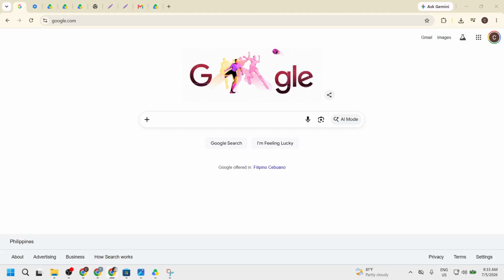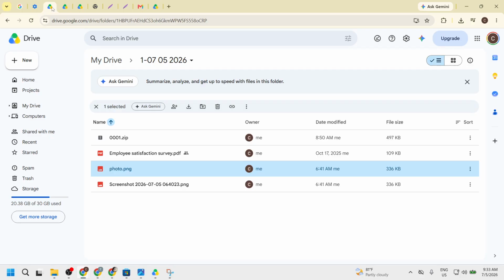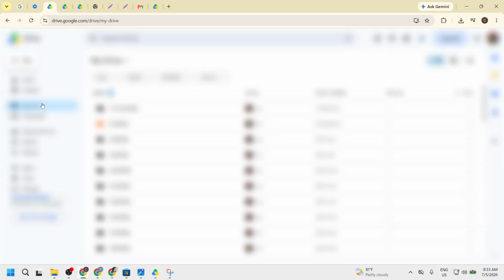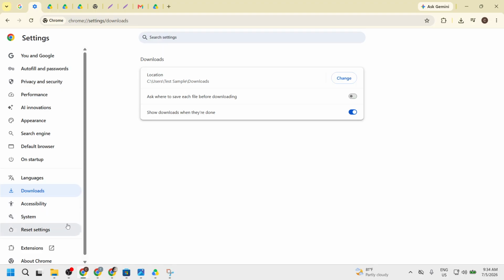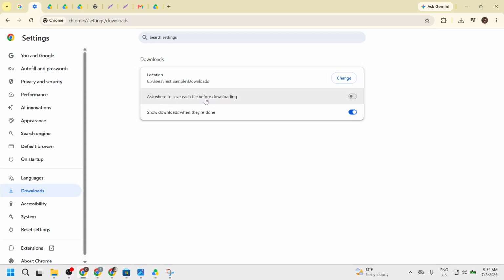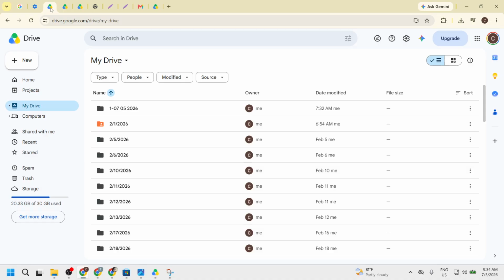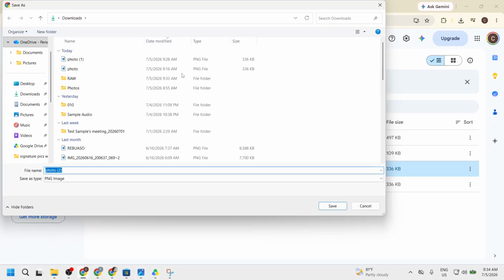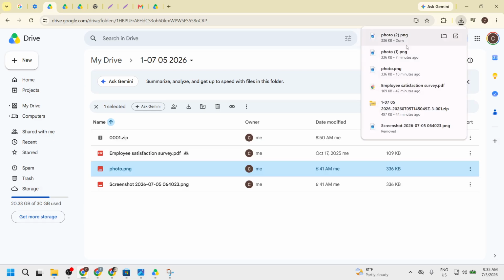How to Download from Google Drive to a Hard Drive [2026 Full Guide]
How to Download from Google Drive to a Hard Drive

In this video, we show you exactly how to download from Google Drive to a hard drive to ensure your files are safely backed up locally. This process allows you to transfer large files, folders, or entire cloud archives directly to an external storage device for offline access and long-term data security. By moving data out of cloud storage and onto local hardware, we maintain full ownership and immediate availability of our digital assets.

Mastering data transfer management is essential for optimizing cloud storage limits and creating reliable data redundancies. Utilizing local storage hardware safeguards important projects against accidental deletion, internet connectivity outages, or cloud platform downtime. We focus on selecting the correct data paths and managing local storage space efficiently to ensure an uninterrupted transfer process.

Technical Specs:
Software: Google Drive; Feature: File Management & Storage.